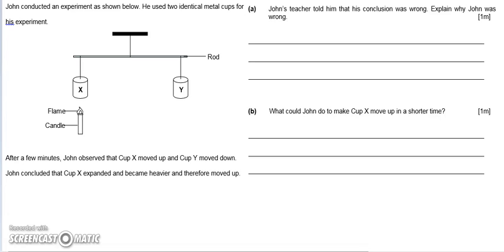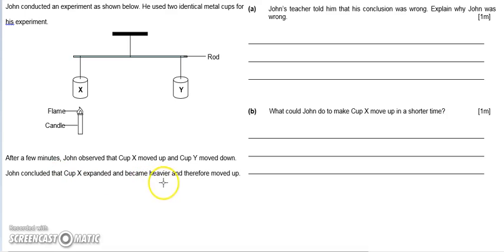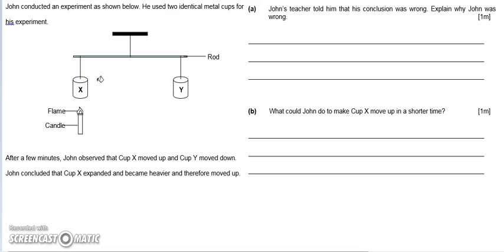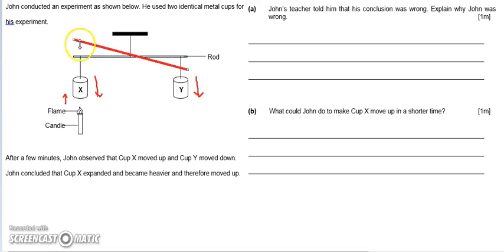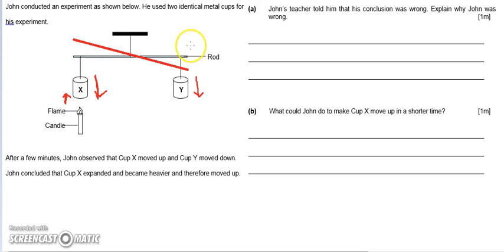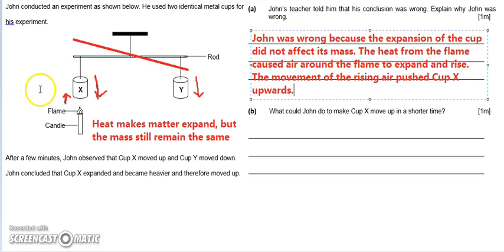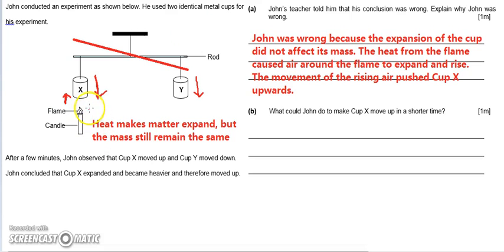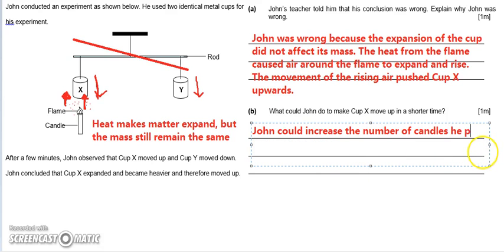Energy - Physical Science (Heat and Its Effects)